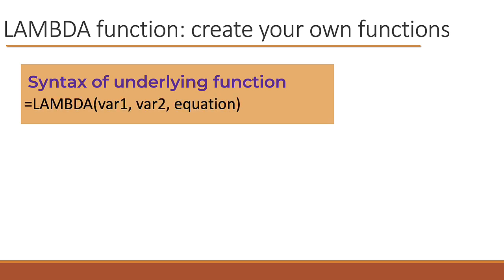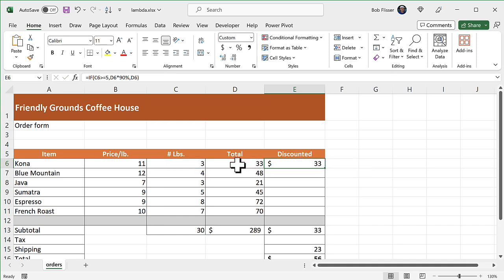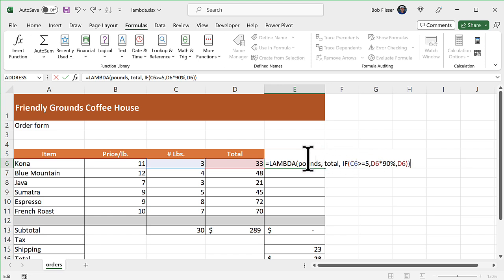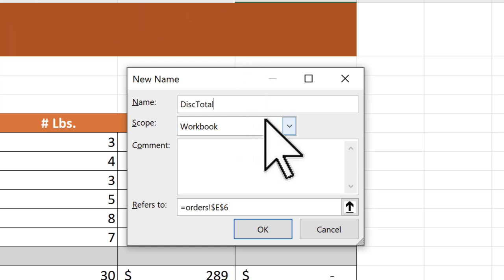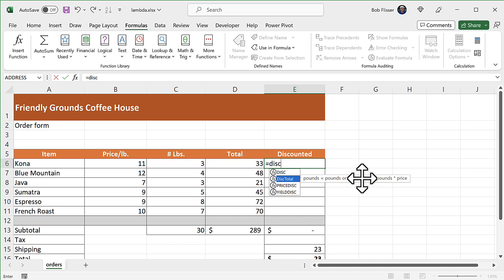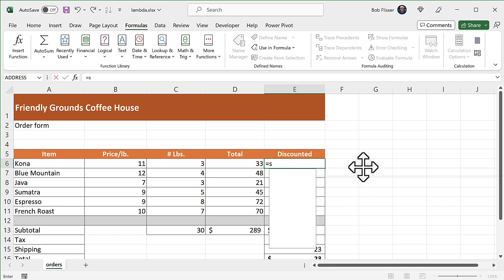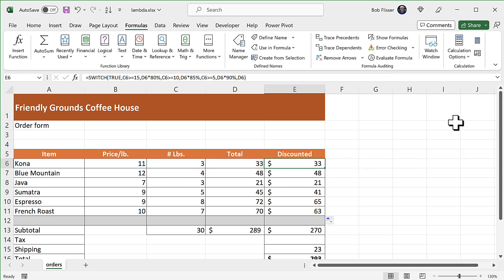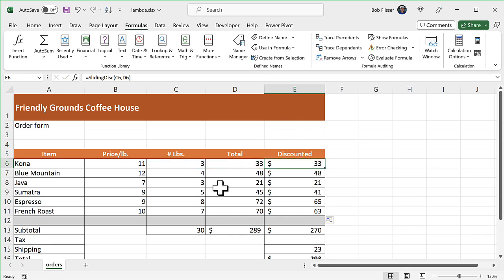Excel's Lambda Function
Between the Sheets, Episode 47: Create Custom Excel Functions with the Lambda Function
If you want to create your own, custom Excel functions, you no longer have to learn a programming language. Lambda, included in Excel 365 for Windows and Mac, is a function that creates functions. In this episode, we’ll do a simple and a complex example.